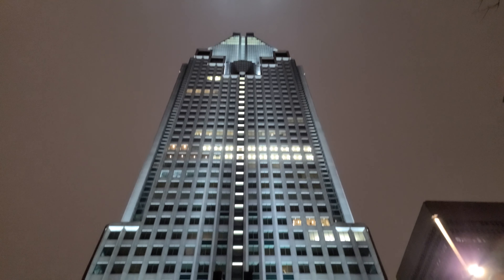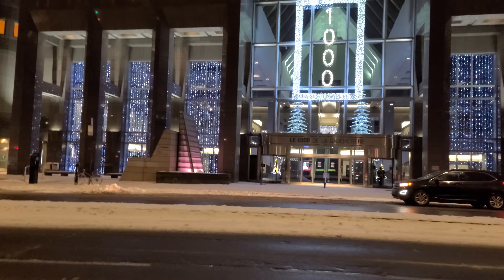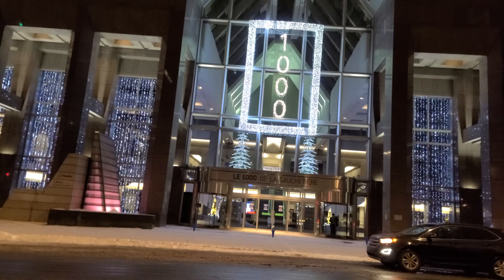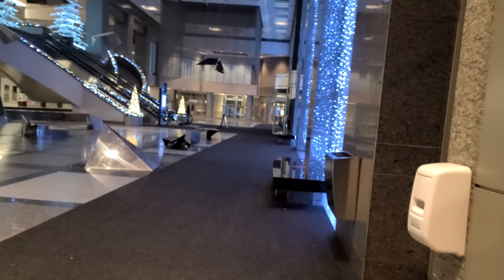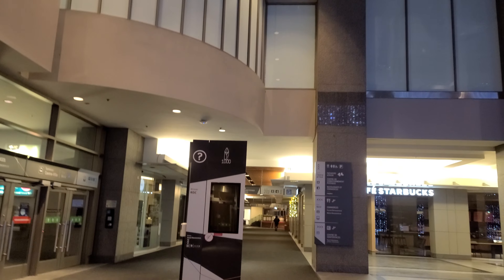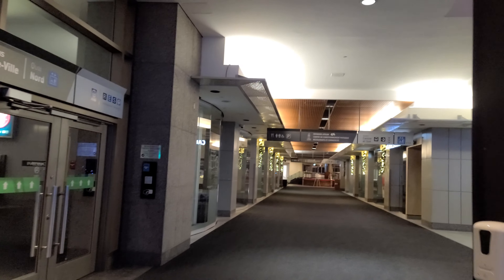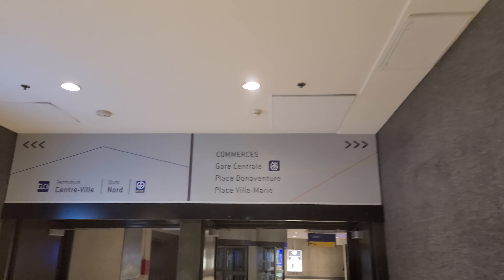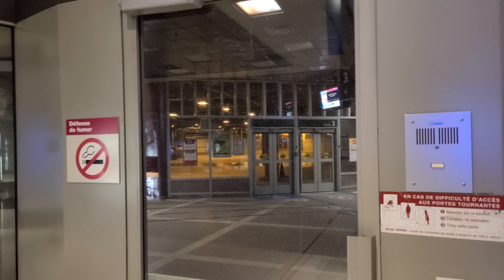🏣 Walking through 1000 de la Gauchetière to Bonaventure Metro Station 🟠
Here is what part of 1000 de la Gauchetière looks like upon entering from one of the main entrances.

This is Montreal's second tallest building which stands at 205 meters (673 feet), the same height as Mount Royal!

Inside the building consists of offices, restaurants and a beautiful ice rink. It was completed in 1992 and includes 22 elevators and 51 floors.

There is also the Downtown Terminus, which I walk by in the video, located just below the main floor of the building. This terminus serves the RTL busses and other South Shore buses.

Then there is the connection to the rest of the underground city including Central Stations, Place Bonaventure and of course Bonaventure Metro Station.

Note: In the video I incorrectly said this was the tallest building in Montreal. In fact, 1250 René-Lévesque is Montreal's tallest building which stands at 226 meters (742 feet).

You can see the list of the tallest building in Montreal